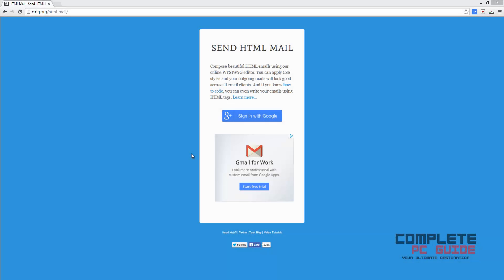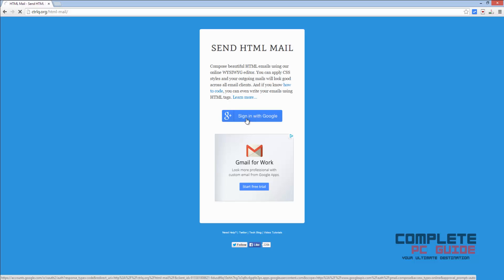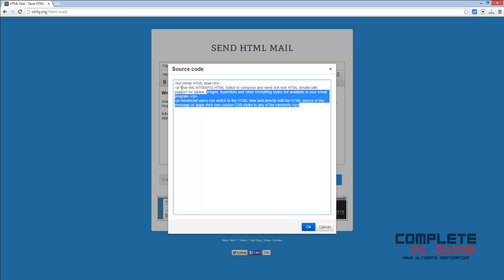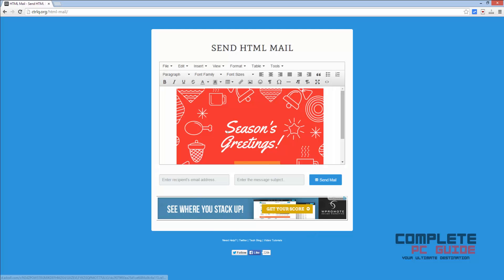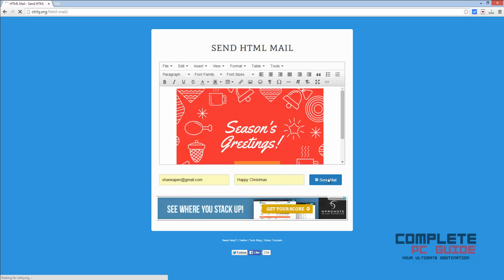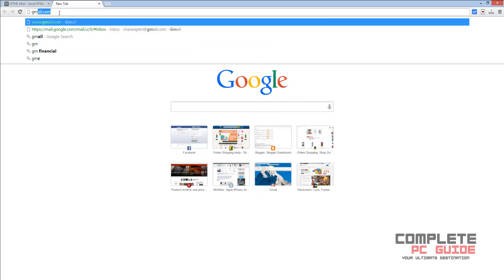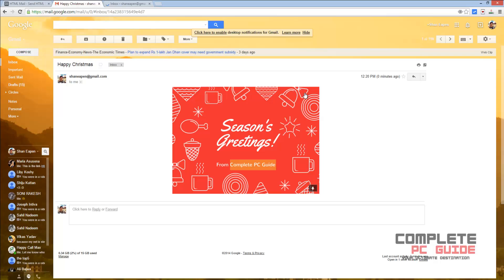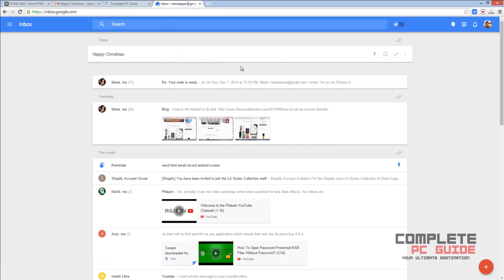How To Send HTML Emails For Free Using Gmail Account?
Learn to send html emails for free using your existing Gmail account.
You can download free Html email templates to use with this trick if you wish to do so.